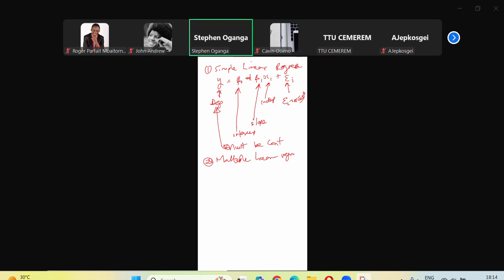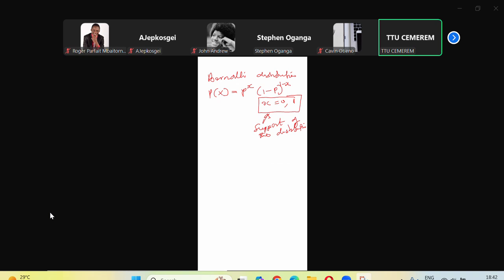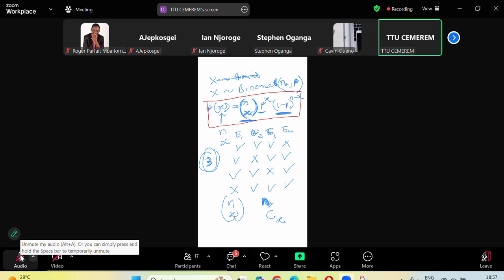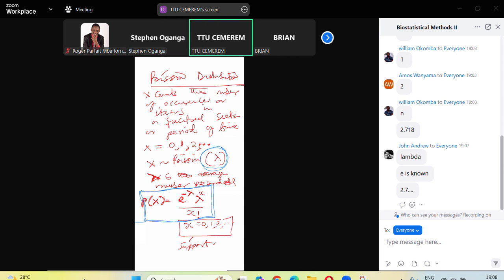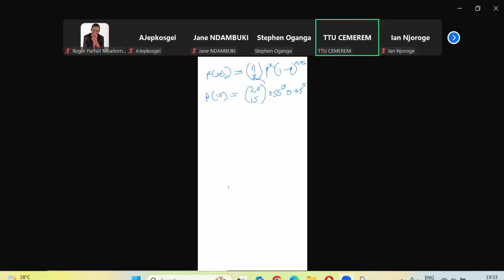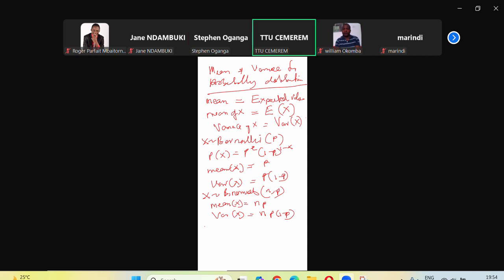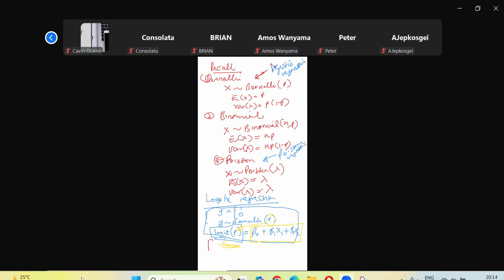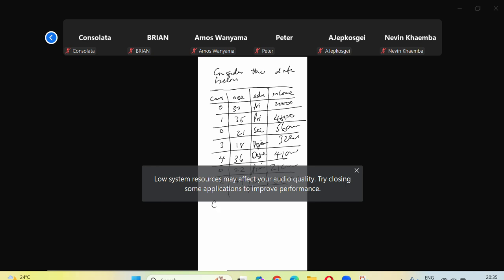Lecture 2: STA 6142 Biostatistical Methods 2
STA 6142 Biostatistical Methods 2 for MSc Data Science